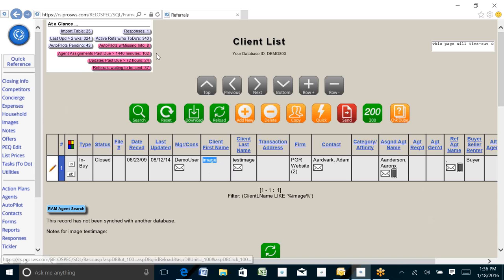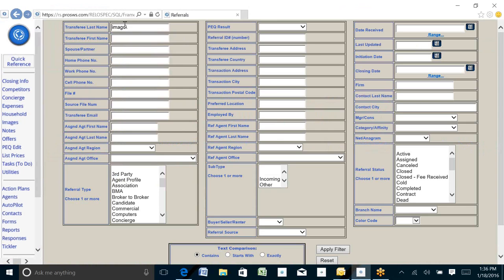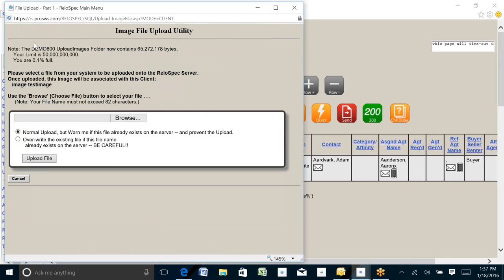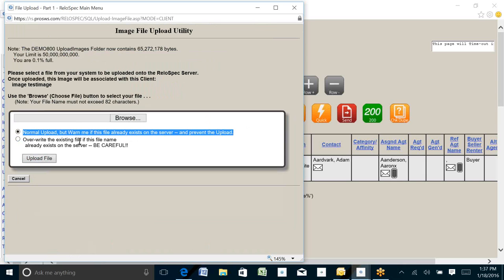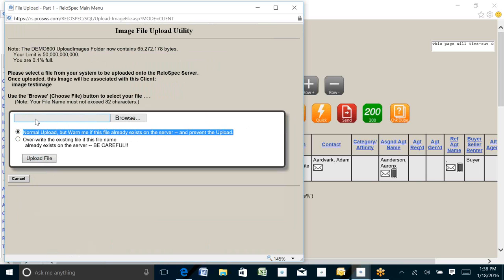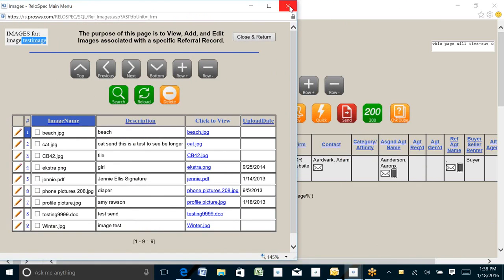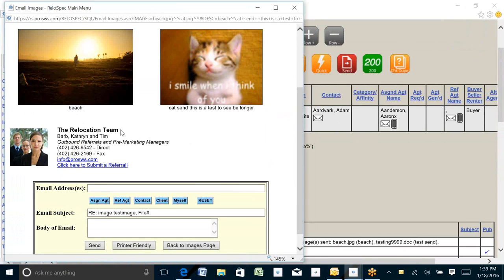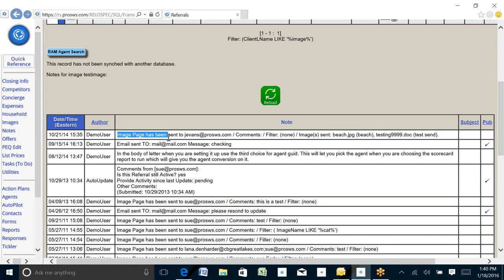Training Videos - The Images Option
ReloSpec Training Videos - The Images Option